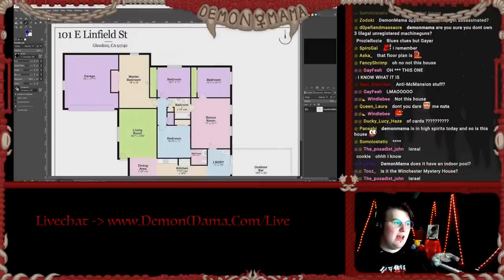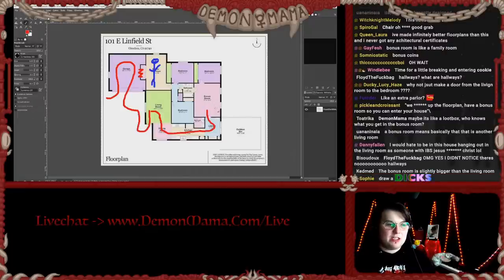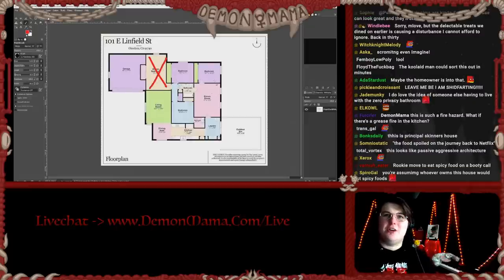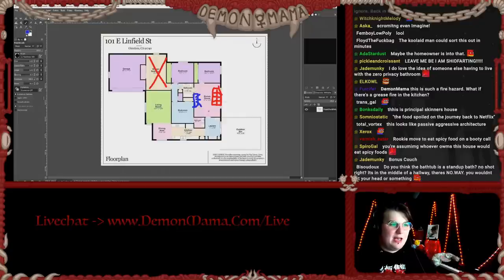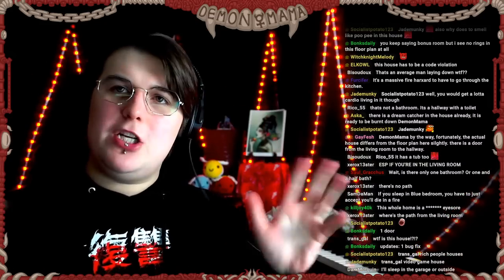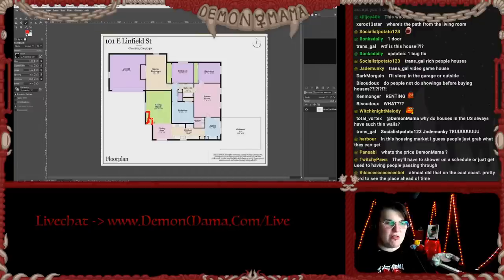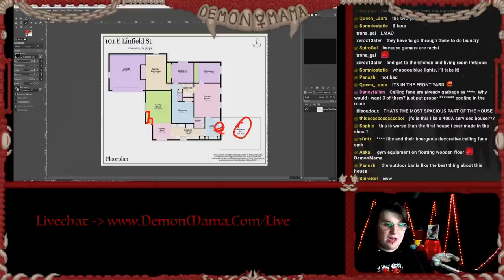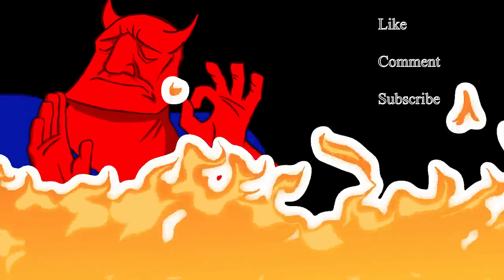Mama Discovers INSANE Nightmare House - the Dark Souls of Floor Plans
DemonMama's show is free to the public and totally viewer-supported (and always will be!)